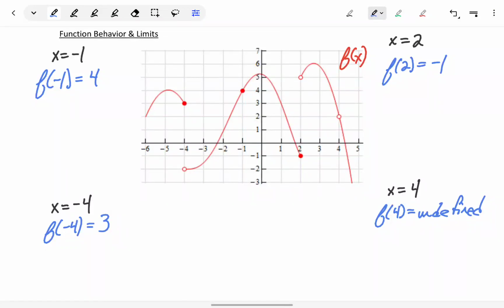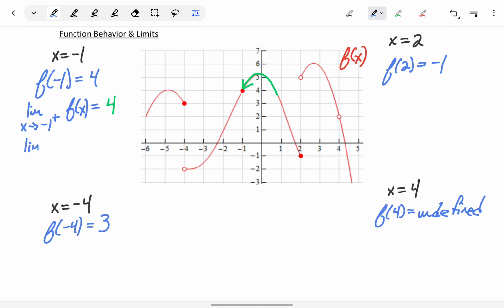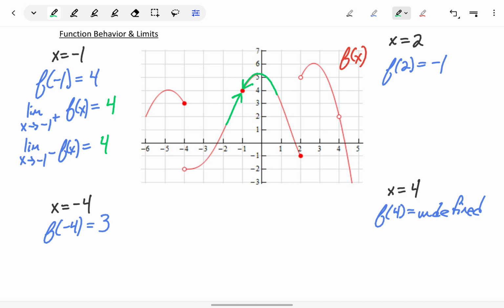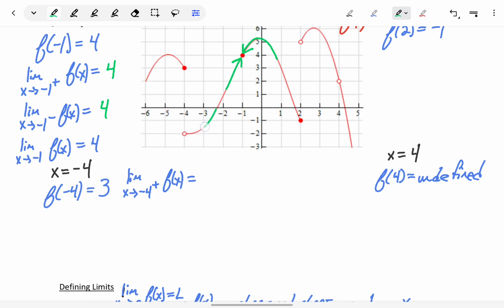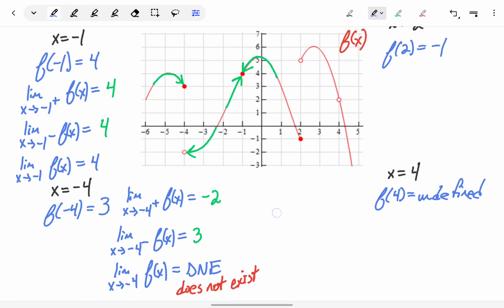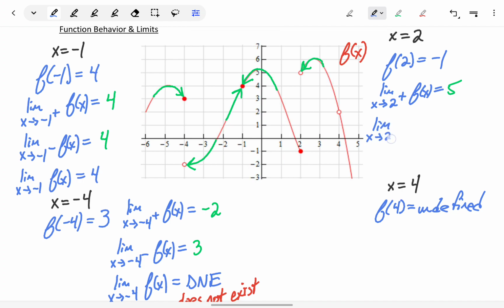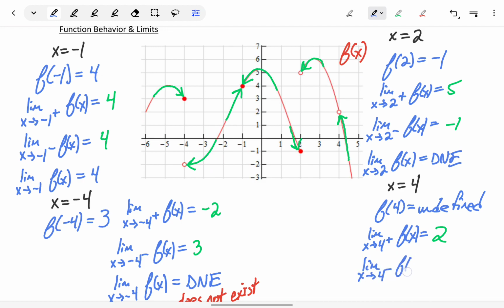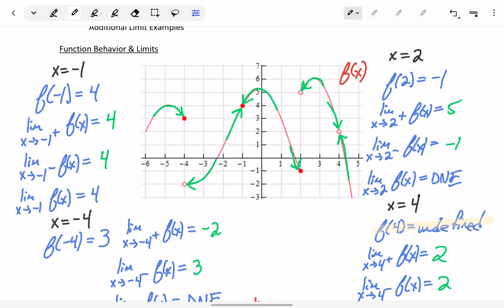Function Behavior & Limits (Part 2)